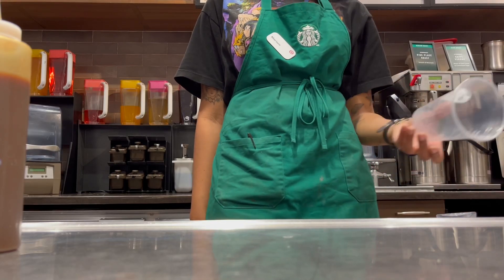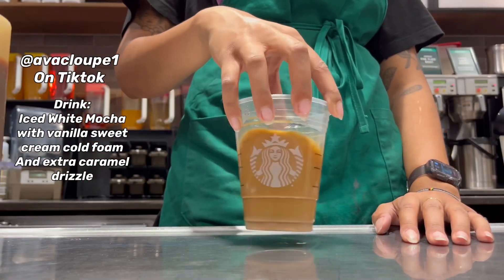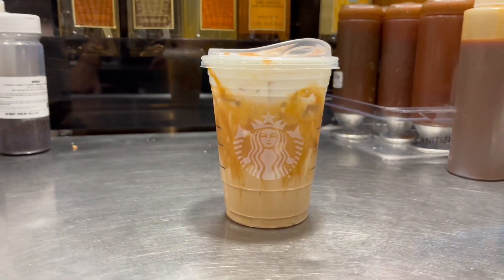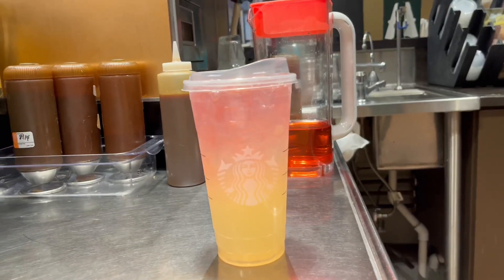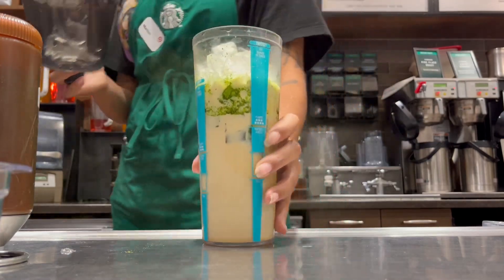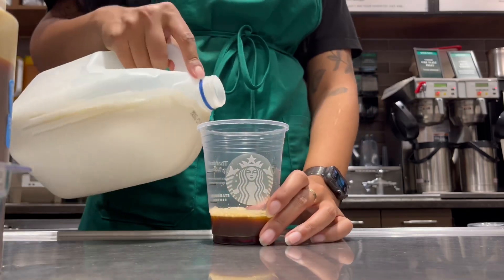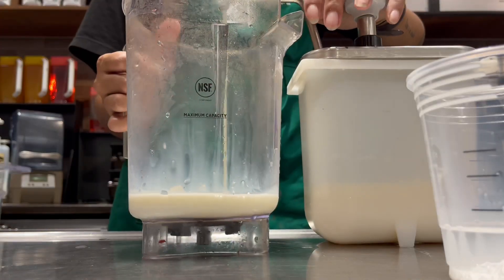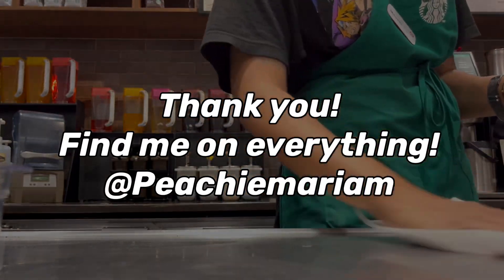Top 5 TikTok Starbucks “Secret” Menu Drinks | Starbucks Work Vlog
No gatekeeping here!
Editor: Videoleap
Camera: IPhone 13 LOL
Mic: Professional Wireless Lavalier...

Follow me on everything! Including Pinterest ;)